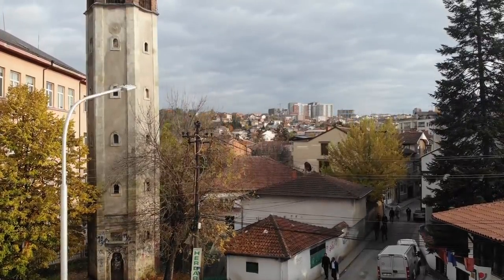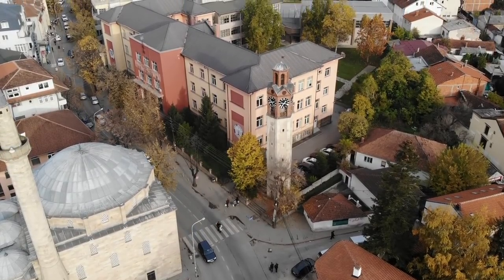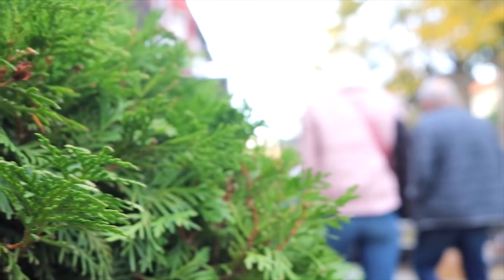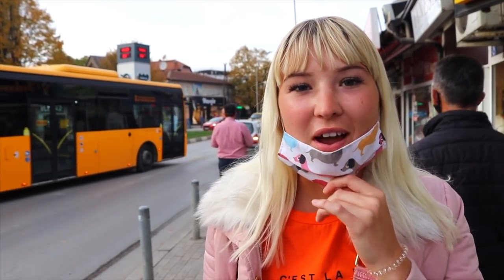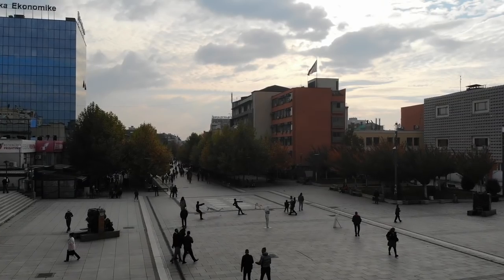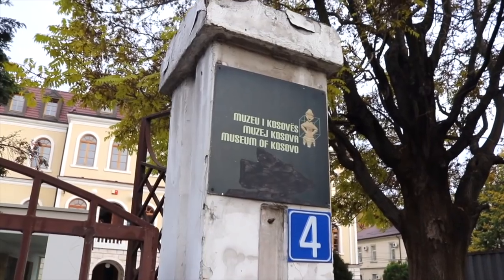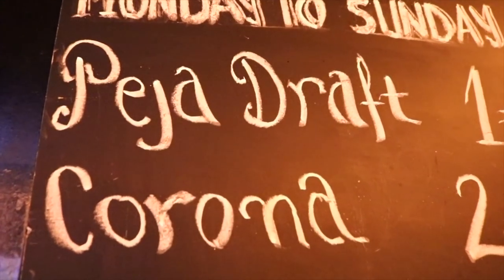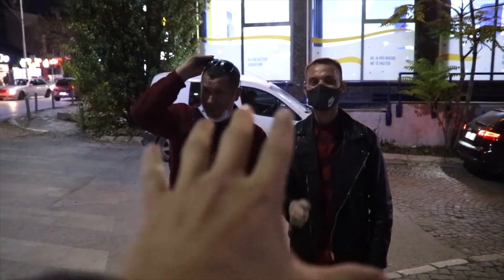You Won’t BELIEVE This Is KOSOVO! Exploring PRISTINA Old Town (BAZAAR) with LOCALS!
➡️ FOR MONEY OFF AIR BnB:
(at no extra cost to you!)